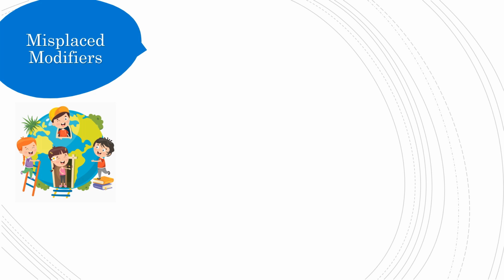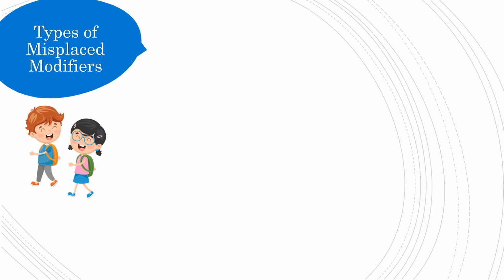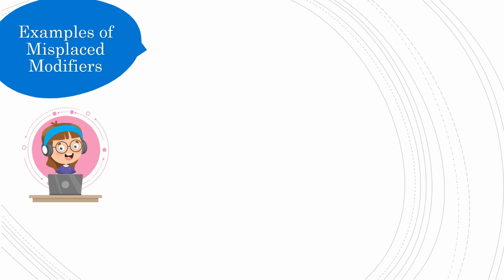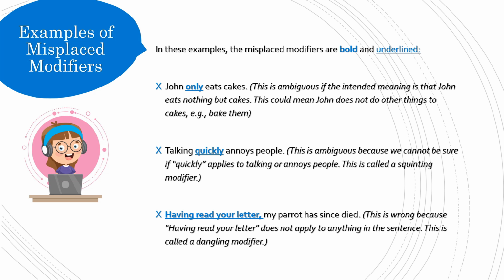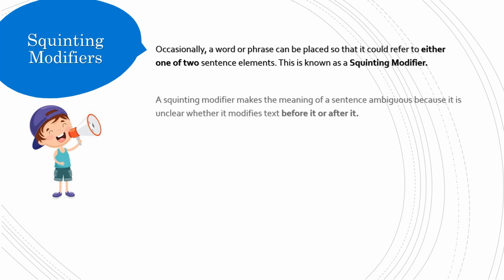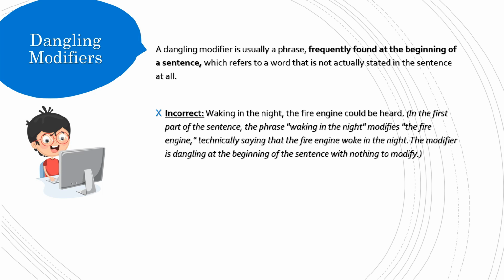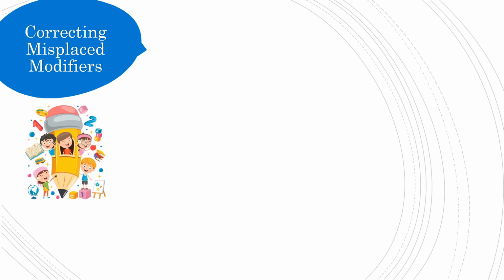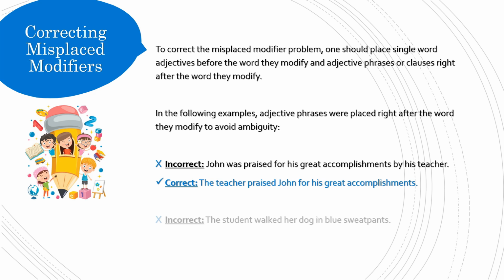Grammar Orbit: Misplaced Modifiers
This Grammar Orbit video lesson will help you understand 'Misplaced Modifiers' in detail.